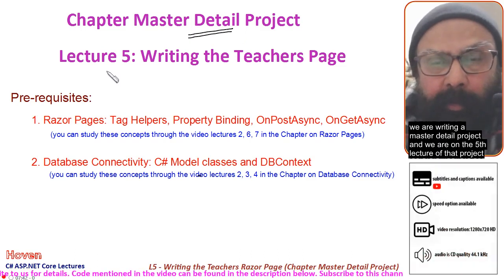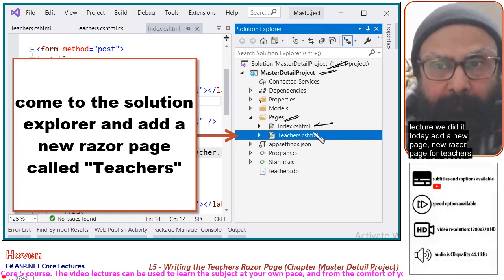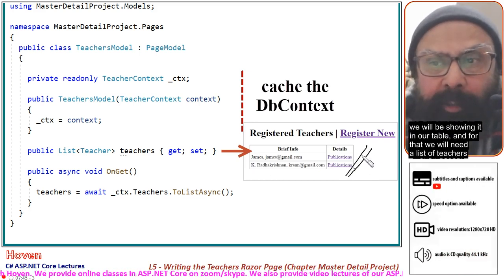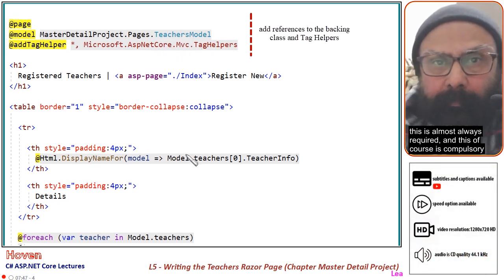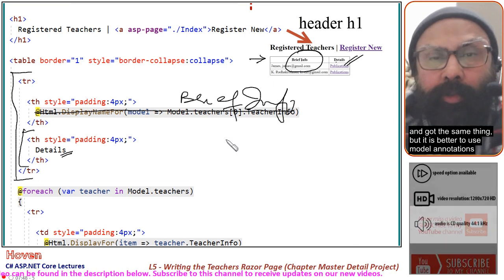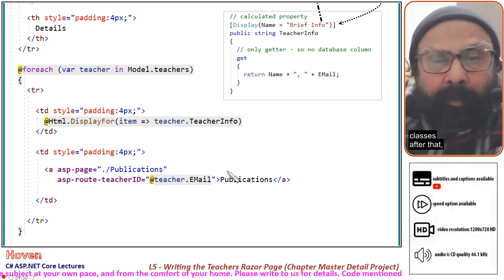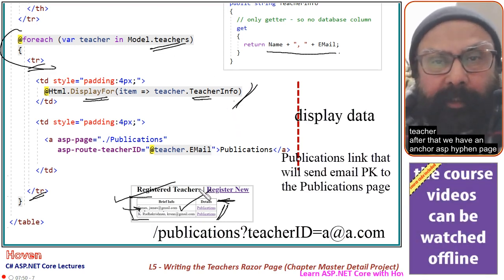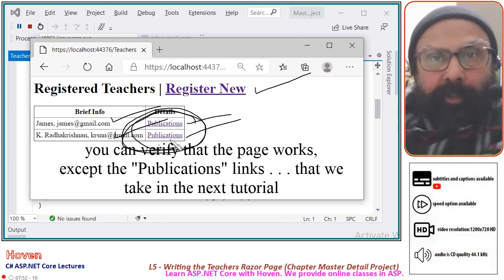(Beginner Level) Project Step 4: Writing the Teachers Razor Page (Master Detail Project - 5) |Core 5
aspdotnetcore, aspnetcore,aspdotnetcore5 (Beginner Level) Project Step 4: Writing the Teachers Razor Page (Master Detail Project - 5) | ASP.NET Core 5 Tutorial